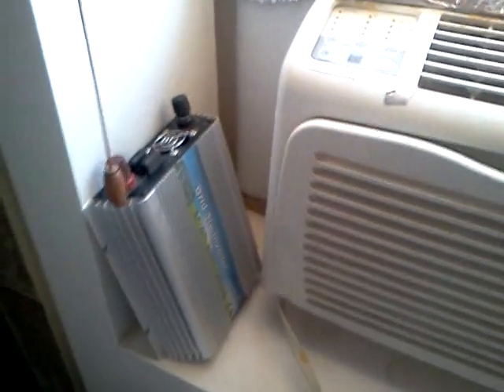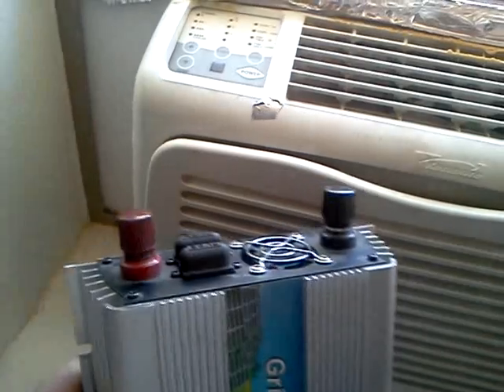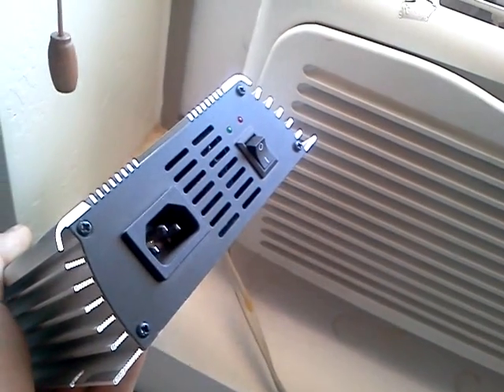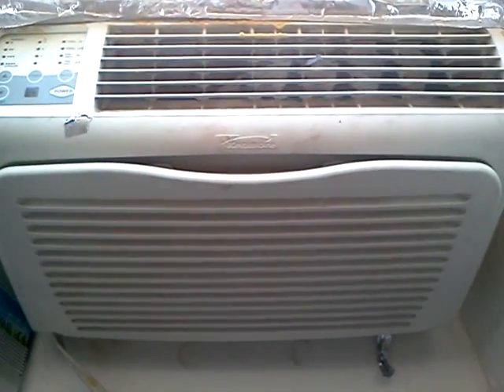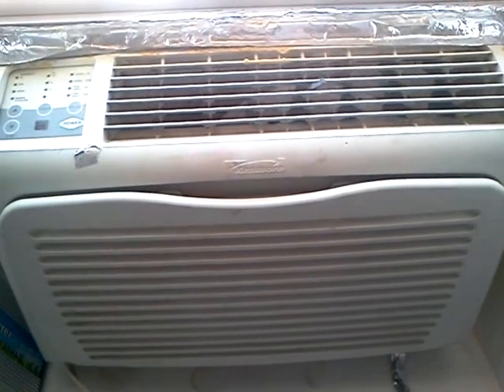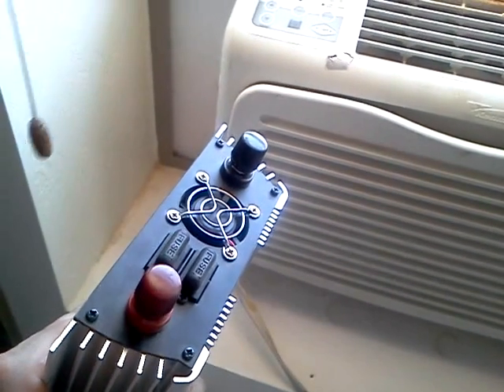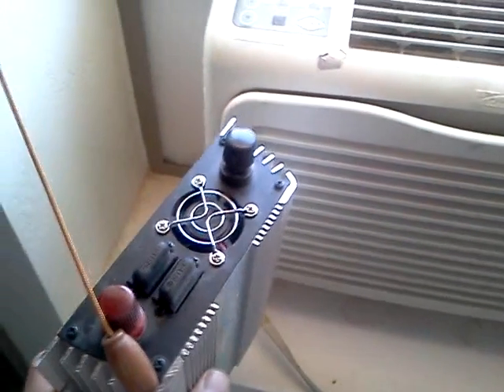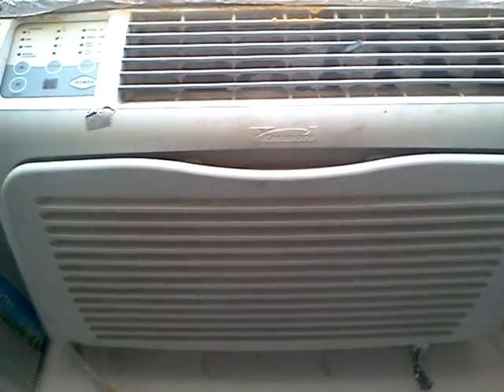MY SOLAR POWERED AIR CONDITIONER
This unit runs for free all day. Takes about 550 Watts. I use 9 Chinese grid tied inverter's to power the house.  I save about.